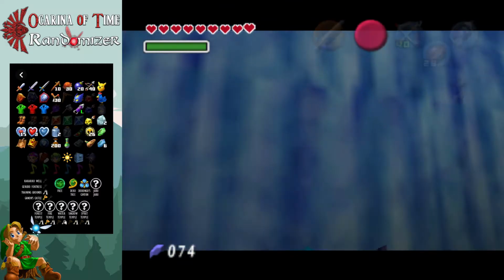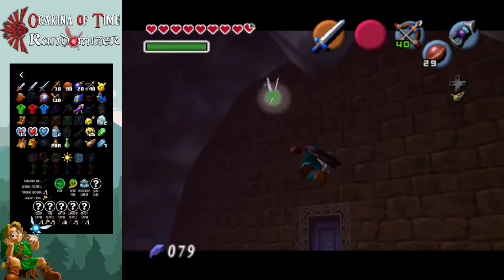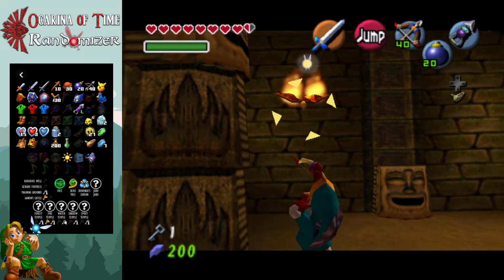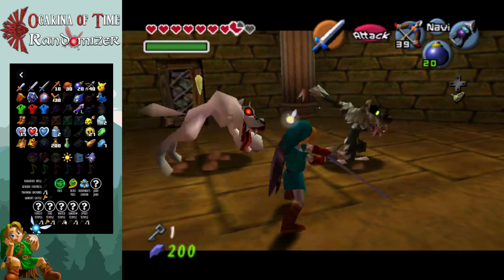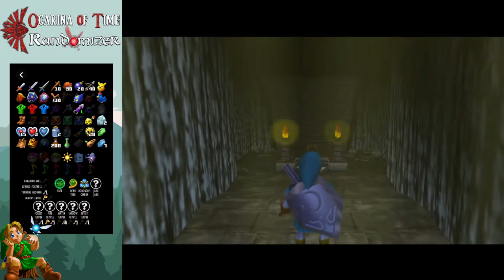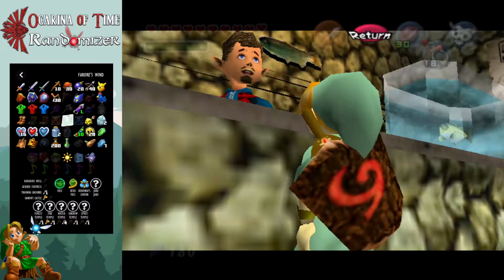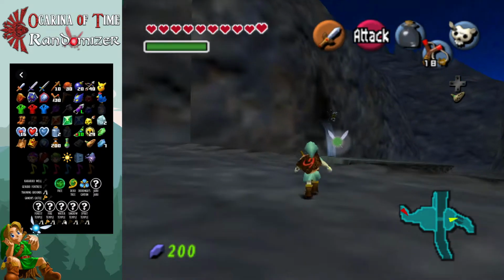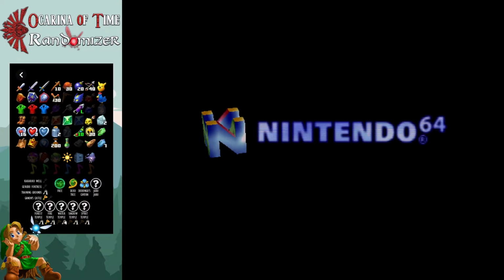Ocarina of Time Randomizer episode 10 - Master Quest and Beta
Ever wonder what Ganon's Castle has for us? Me too, that's why we make our way through some of the trial rooms with the hook shot and other items that might aid us to get to our loot! We also swing by Gerudo Valley to go in the training grounds! Seeing what we can find, and even doing some relaxing Fishing and mask showing in the Forest Stage! We get a lot of good things and three key items for us! Also let's just say at some point we gain the ability to hover for a moment at a time!

It's nice to find the Longshot amongst the song of storms! We'll be moving a lot faster now, we just need to keep pushing! It was also interesting going through Gerudo Fortress as young Link! It makes me wonder why there's a lone Gerudo outside the gates, despite not having any other Gerudo Guards inside!